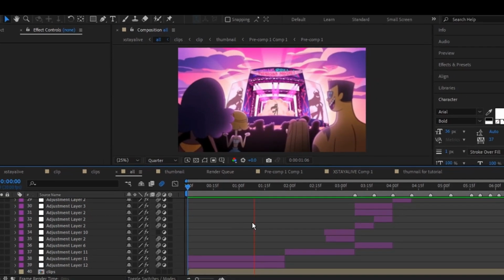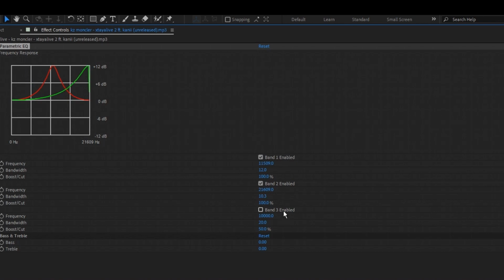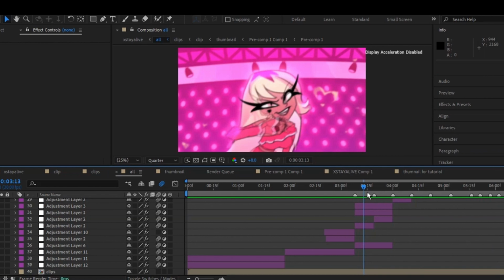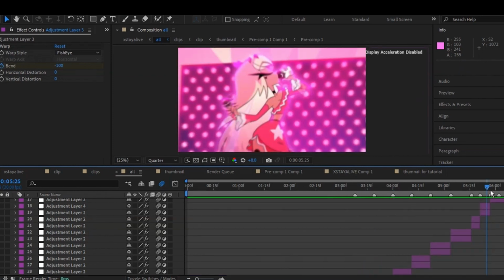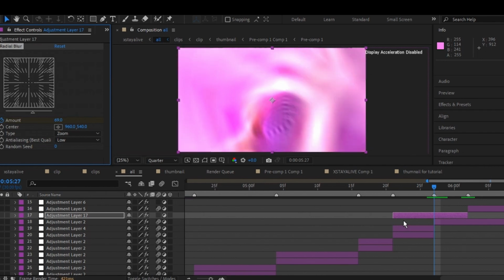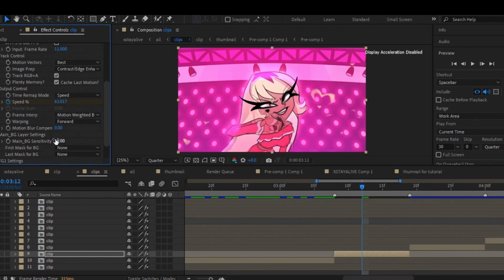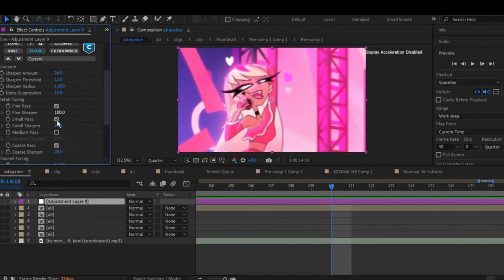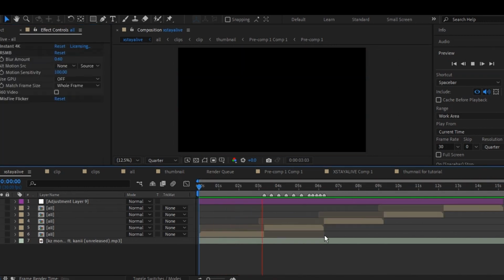5 Tips to Improve Your Edits!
Here Are 5 Tips to Improve Your Edits!

-FourWasHere